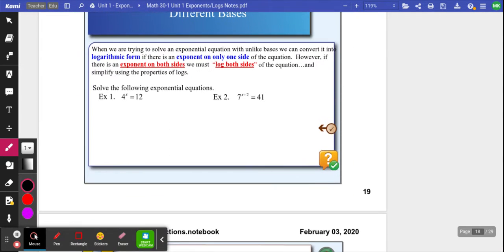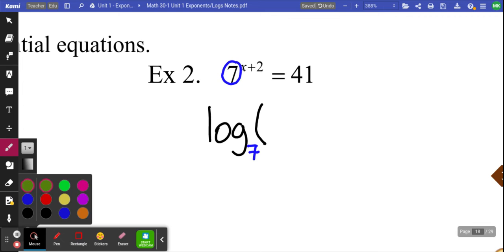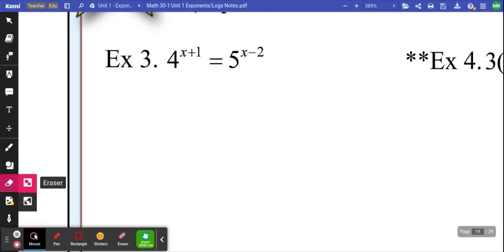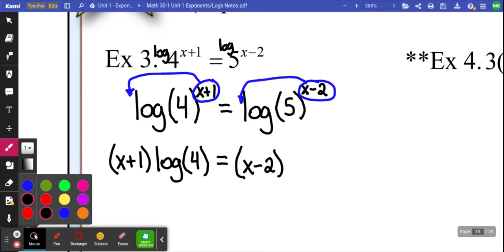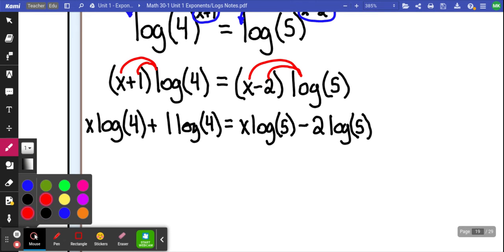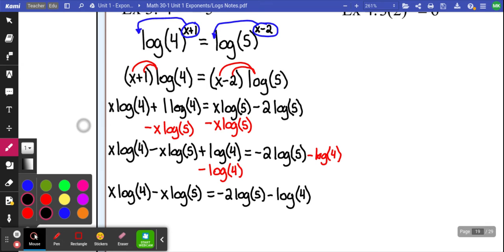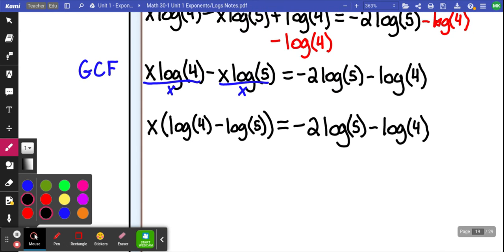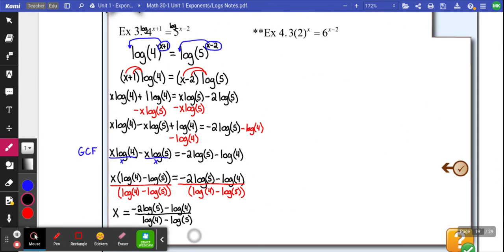Math 30-1 - Lesson 1.4 Part 1 - Solving Exponential Equations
Math 30-1 Unit 1 Lesson 4 Part 1 Solving Exponential Equations